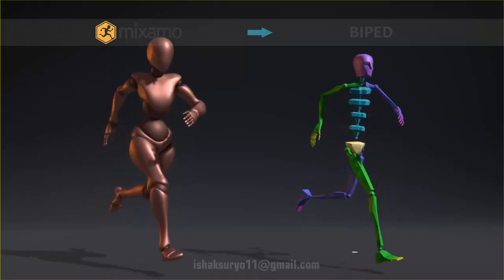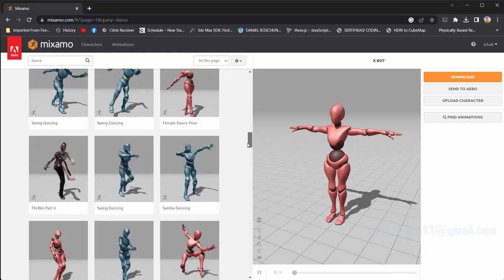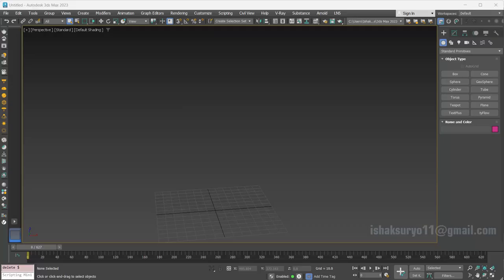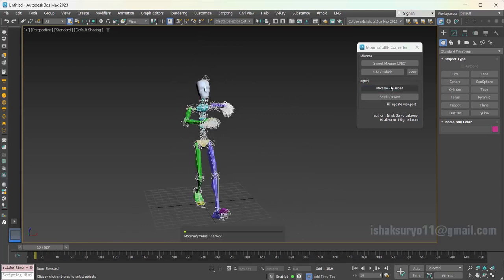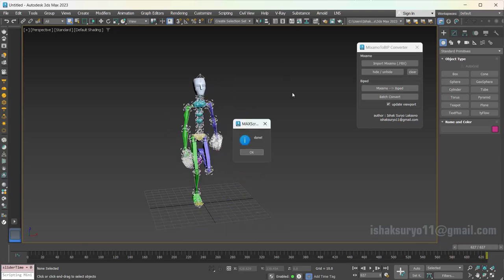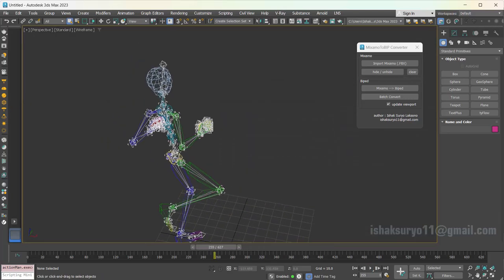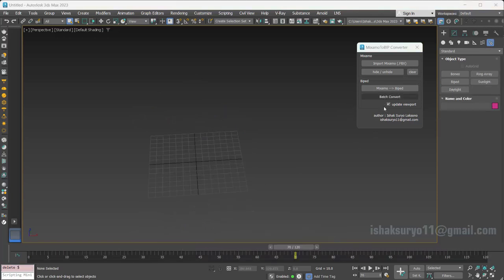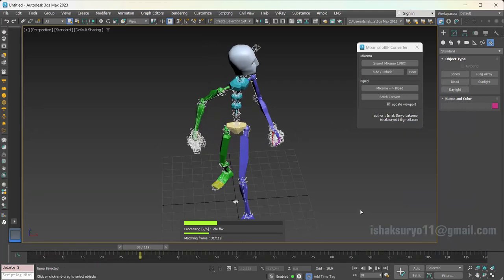Mixamo To Biped Converter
This is Maxscript tool for converting Mixamo animation into 3dsmax Biped.
the process is simple enough with just a few clicks. its also has Batch function to automate processing multiple files.